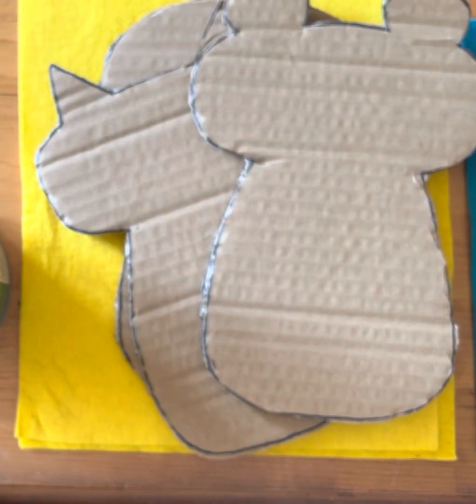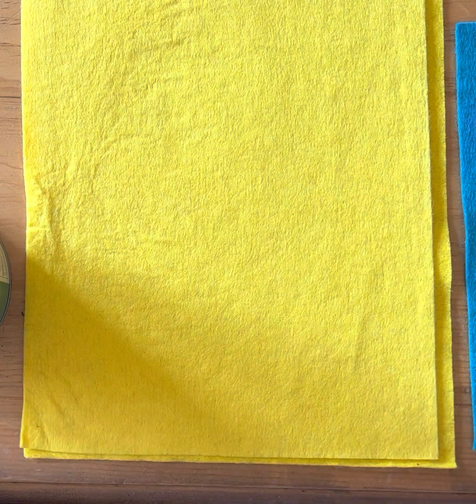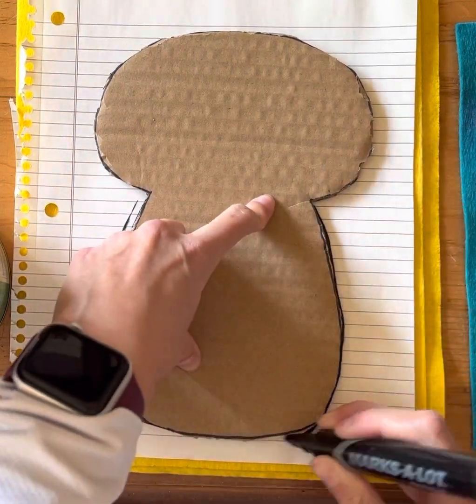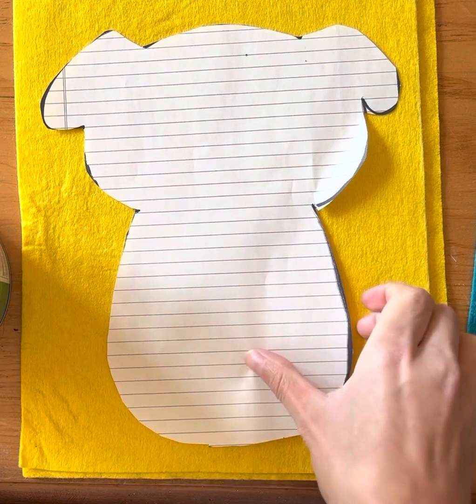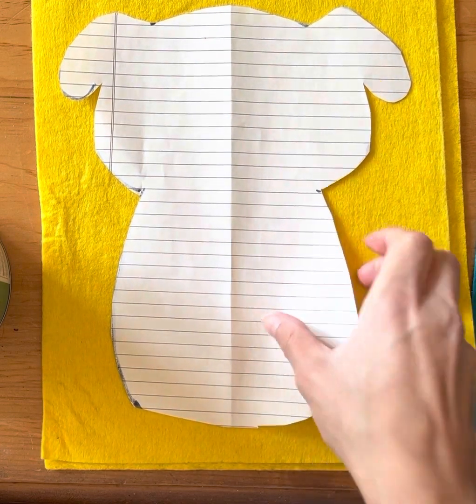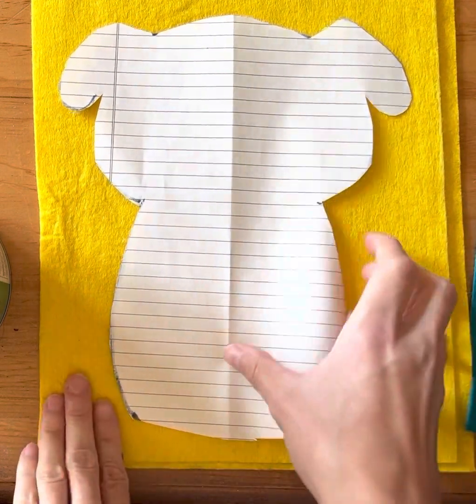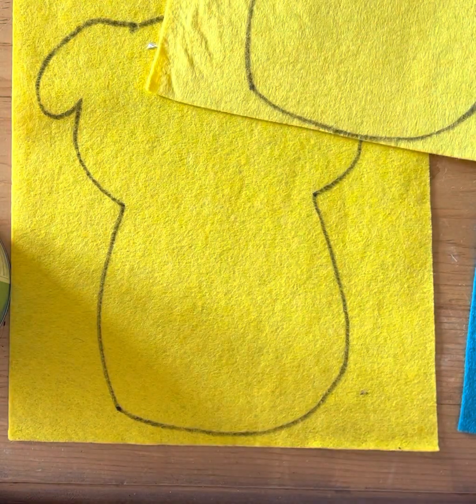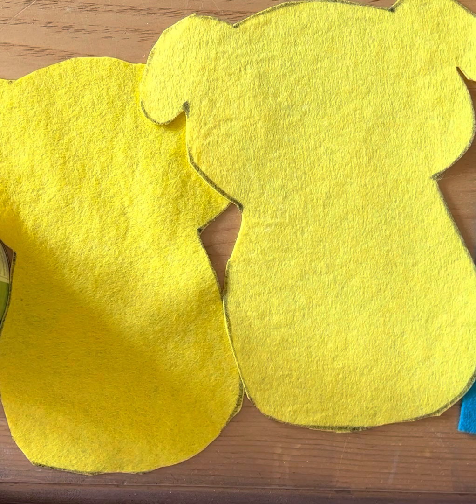Making a plush part 2